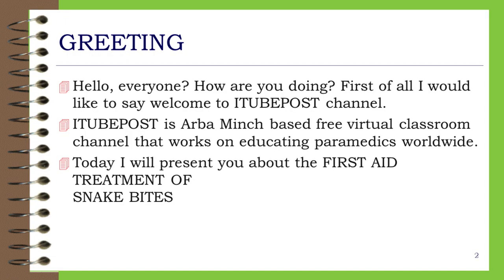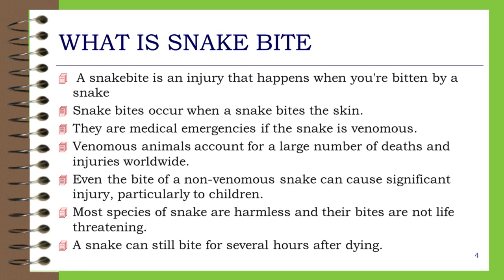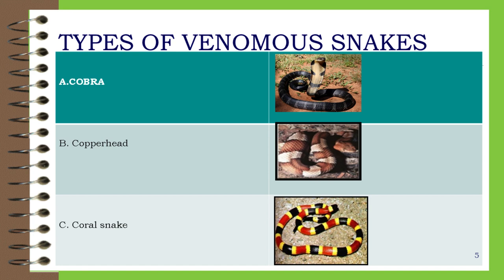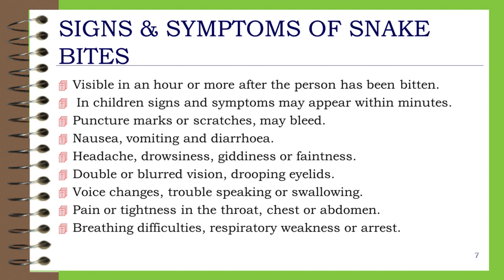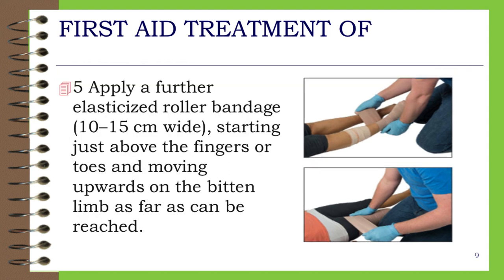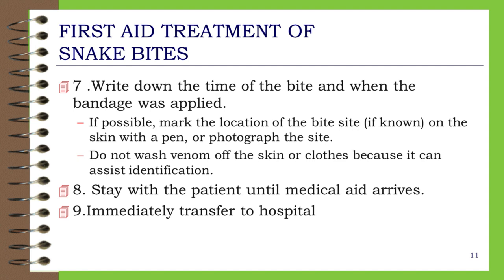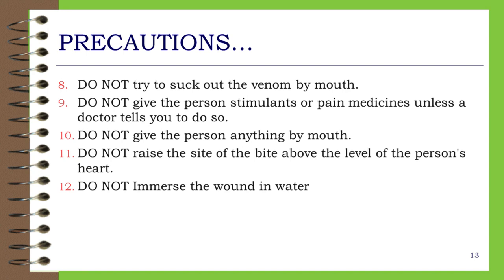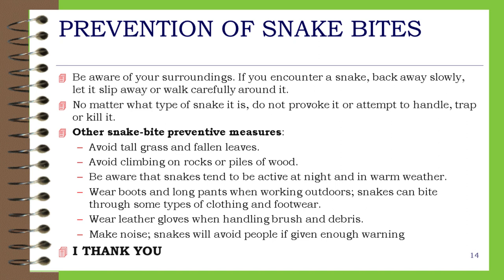FIRST AID TREATMENT OF SNAKE BITE/ itubepost226